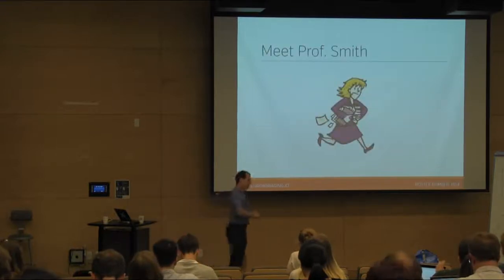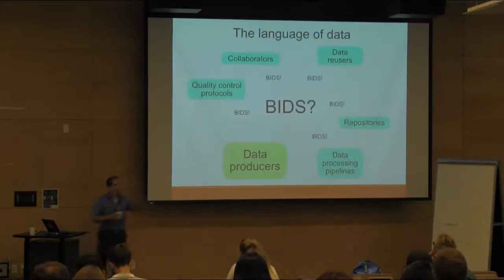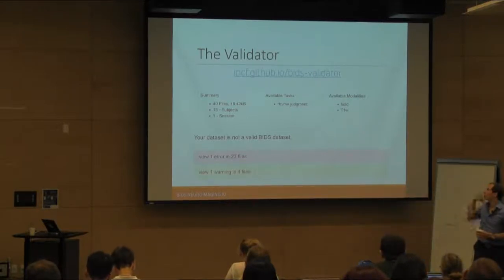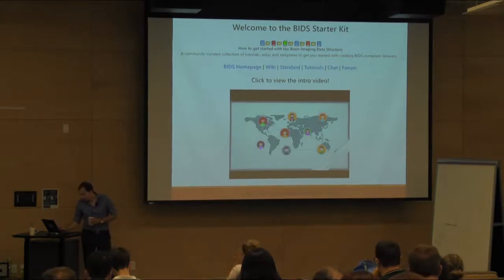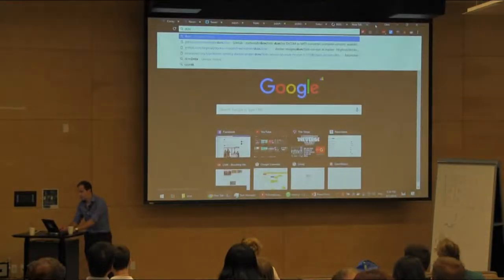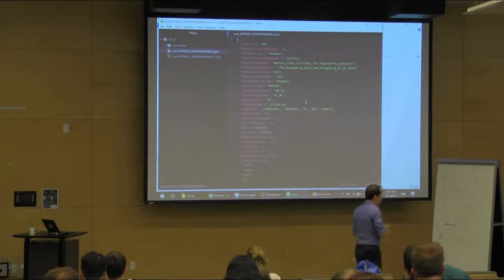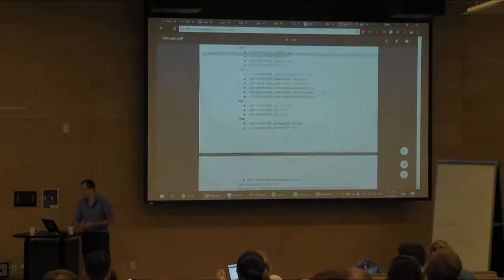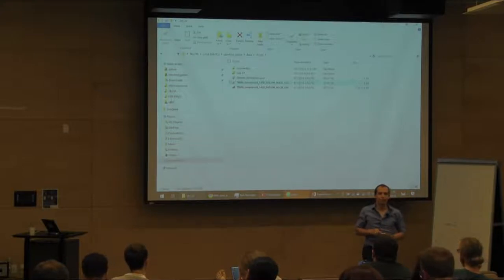NeuroHackademy 2018: Brain Imaging Data Structure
NeuroHackademy 2018 - Day 3
Brain Imaging Data Structure (BIDS)
Chris Gorgolewski